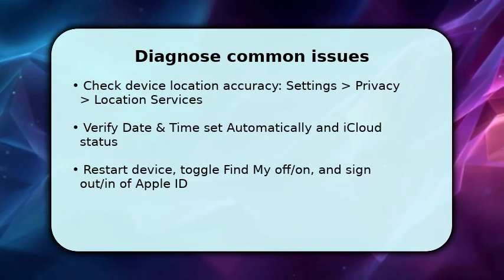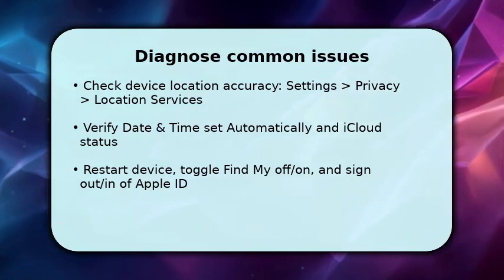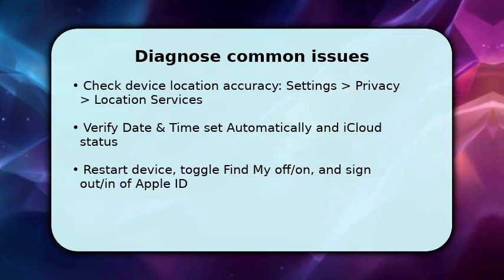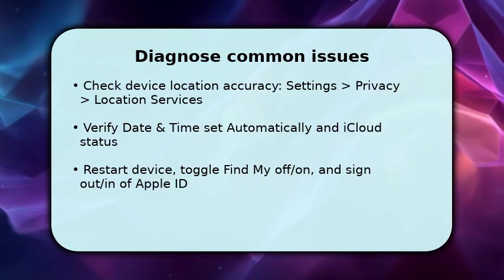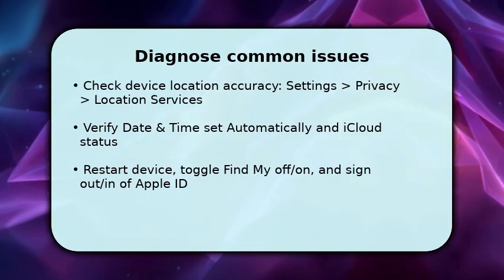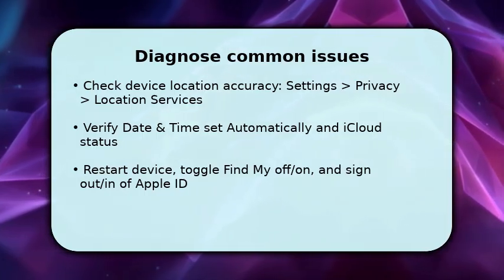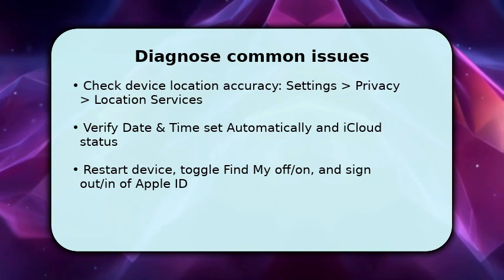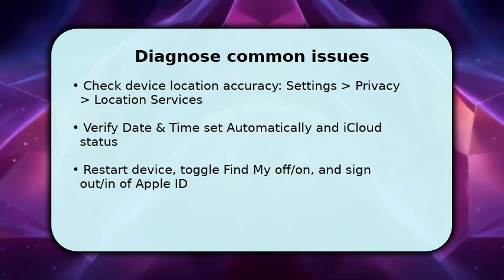How to Fix Find My (easy Method)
Discover the simple steps to troubleshoot and fix your 'Find My' device issues with our easy guide. Learn how to locate lost devices, secure them remotely or erase data when necessary.

How to Fix Find My, Troubleshoot Find My, Locate Lost Device Using Find My, Secure Remote Devices With Find My, Erase Data with Find My